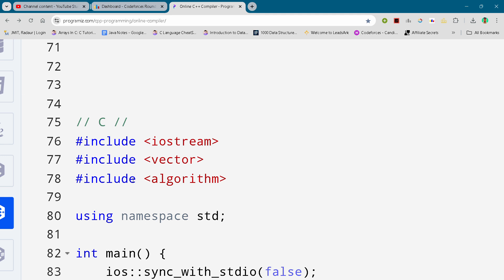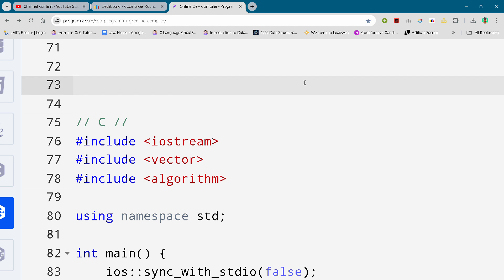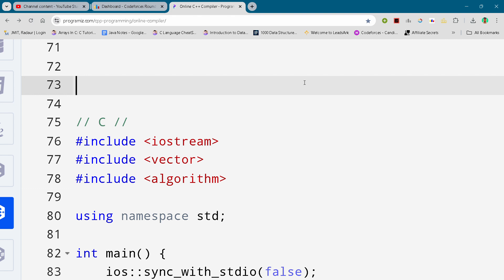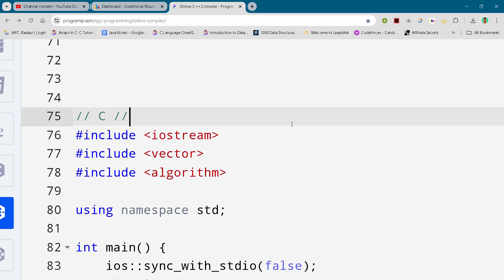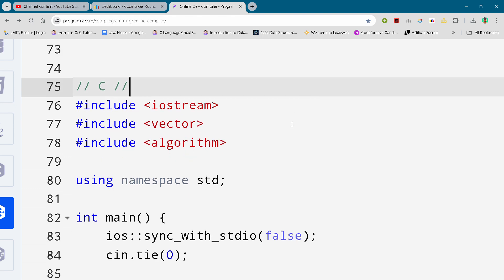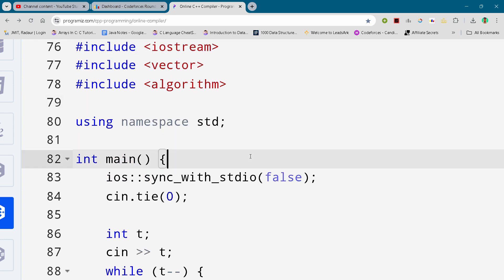Codeforces Round 969 Problem C. Dora and C++ Full Solution In C++